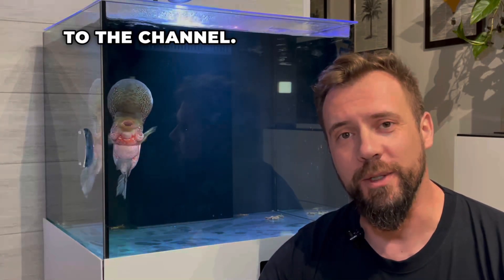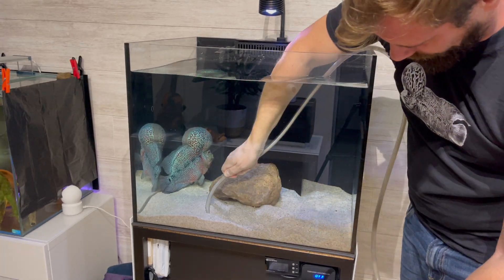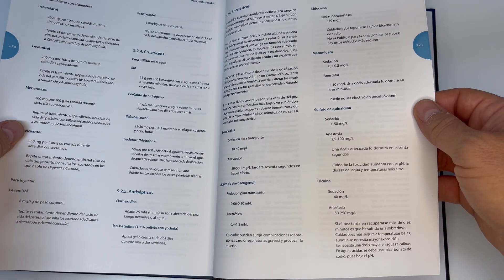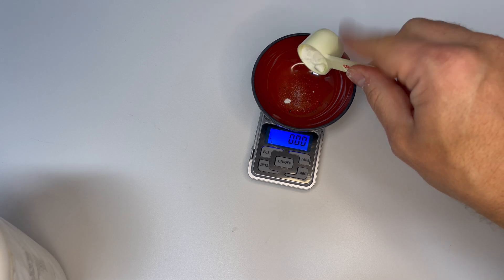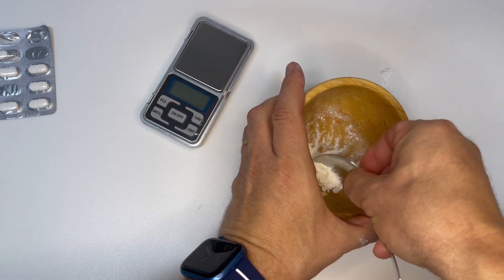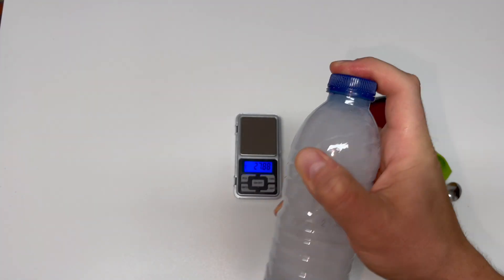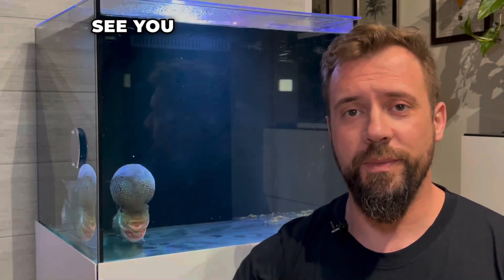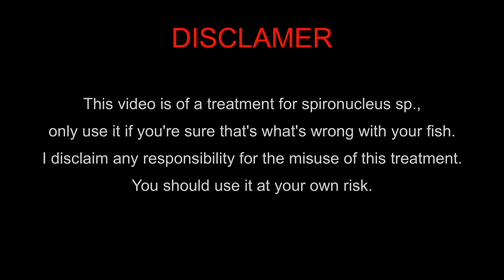HOW TO TREAT HEXAMITA (Spironucleus) - THE ULTIMATE TREATMENT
📖 - Video Description:
HOW TO TREAT HEXAMITA - THE ULTIMATE TREATMENT
In this video, join me as I take you through the process of treating my sick flowerhorn fish for a parasitic infection. Using a microscope, I diagnosed the fish with SPIRONUCLEUS SP. (commonly known as HEXAMITA) and sought the expertise of my friend, Héctor Gutierrez, for confirmation and treatment recommendations.

The treatment involved a combination of metronidazole and ciprofloxacin to address the parasitic infestation and subsequent bacterial infections. I carefully administered the medications, following precise dosages and treatment intervals as outlined in the essential reference book "ENFERMEDADES DE LOS PECES."

Through detailed footage and time lapse, witness the journey of the fish's recovery as I diligently carry out the treatment regimen, ensuring its health and well-being.

If you're a fish enthusiast or aquarium hobbyist, this video provides valuable insights into fish health, parasite control, and medication administration. Thank you for your support, and let's continue to nurture our aquatic companions together.

I hope you enjoyed it and wanted to see more, and more, and more ... and your desire to subscribe and watch all my videos about discus fish, discus fish tank maintenance, nano tanks, aquascaping, discus fish treatments.

🧭 - Chapters:
00:00 - intro

📽 - Shot with:
- iPhone 12 Pro Max 256Gb Blue

💻 - Edited with:
- LumaFusion